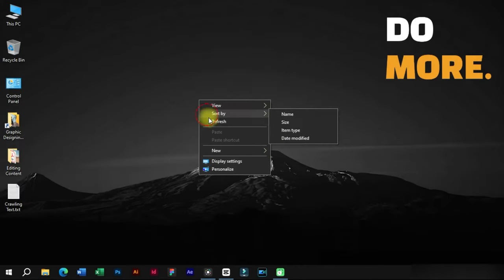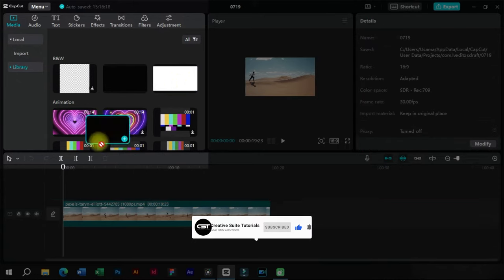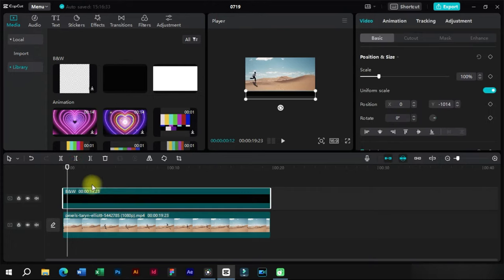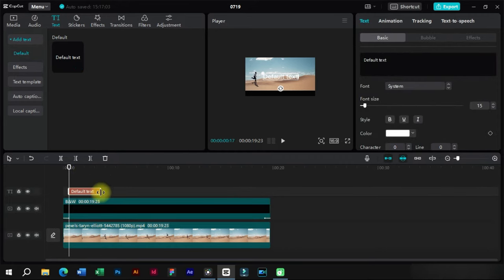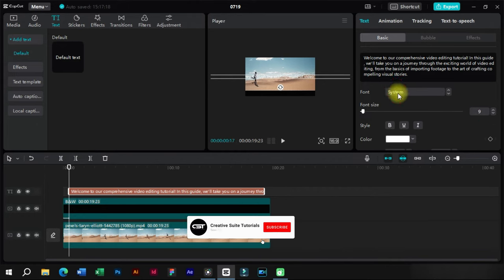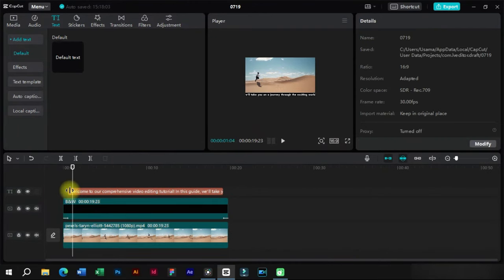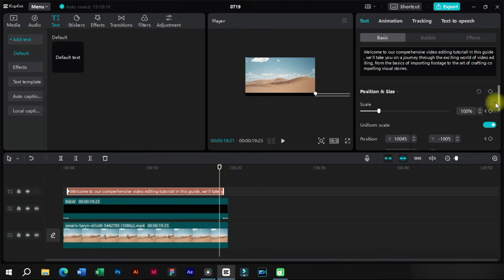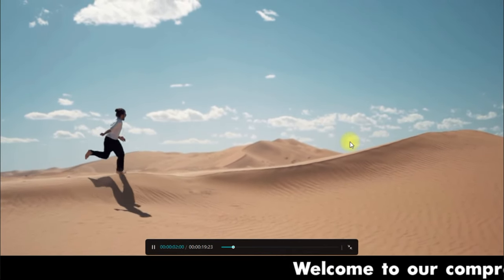How to Make Crawling Text Animation | Scrolling Text Animation Capcut | Capcut Tutorials Ep. 20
In this video, you will learn how to add crawling text in a video using capcut pc. Crawling text is a type of text animation that moves horizontally across the screen, usually at the bottom. It is often used for news headlines, credits, or subtitles. You will see how to create a crawling text effect using a background strip, a text box, and keyframes. You will also learn how to adjust the speed and position of the crawling text. This tutorial is easy to follow and suitable for beginners. By the end of this video, you will be able to create your own crawling text videos using capcut pc.